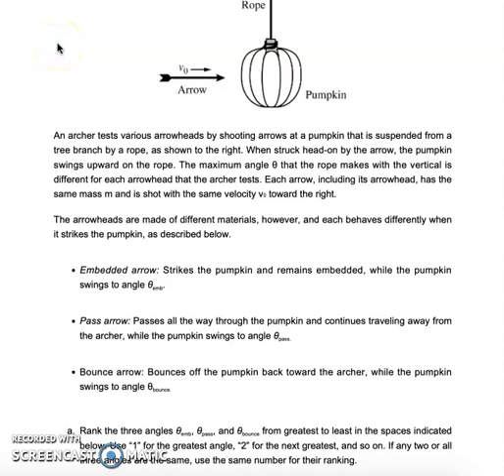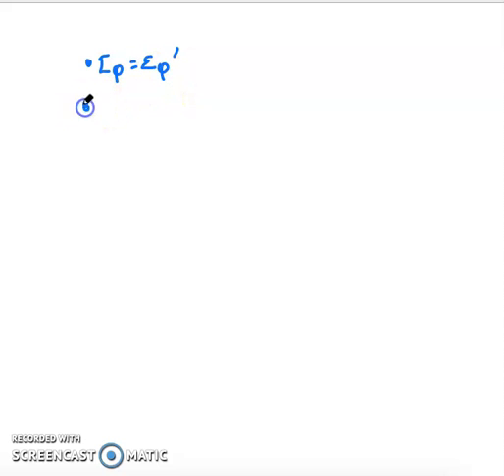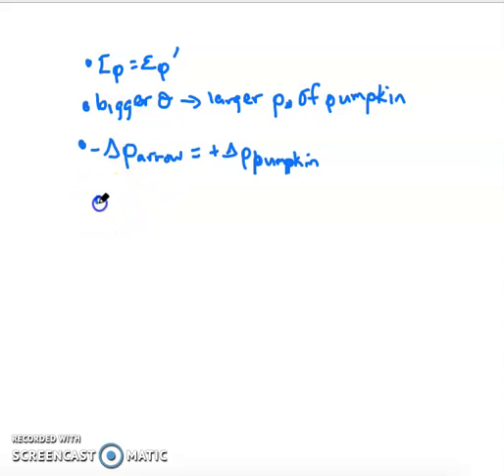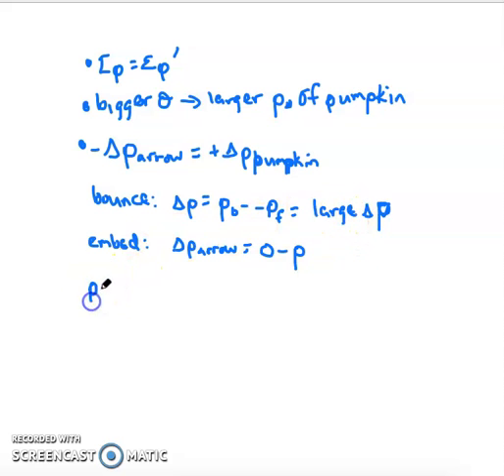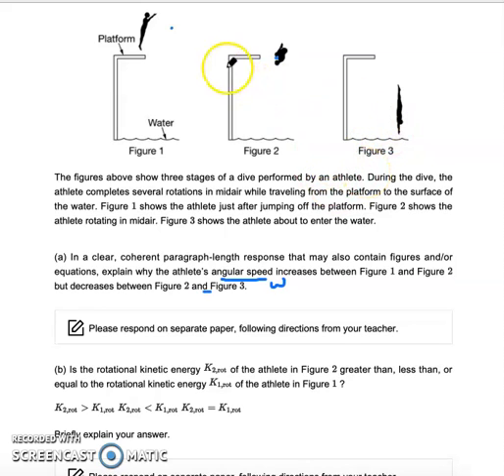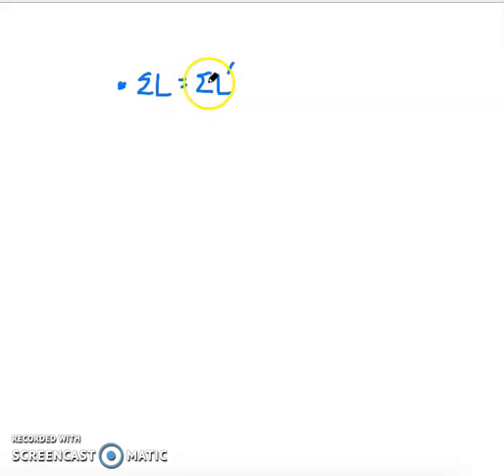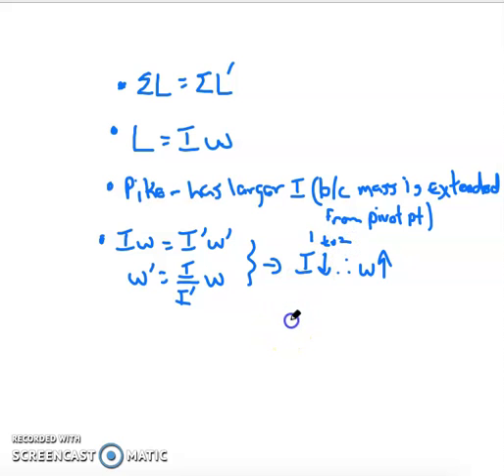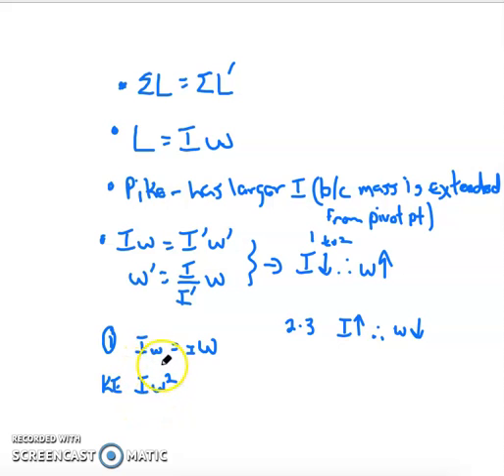ap review 6 solutions